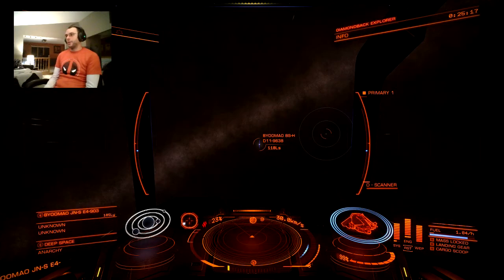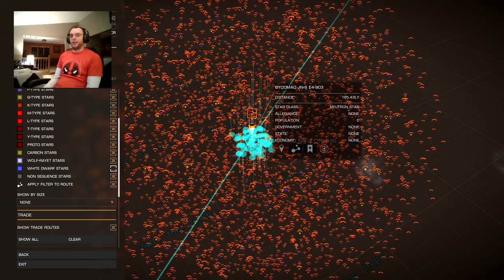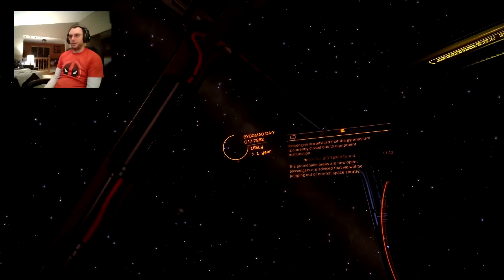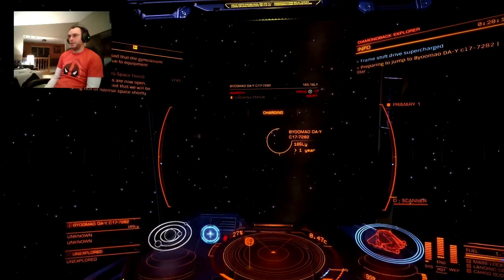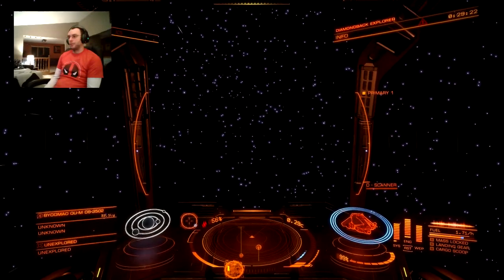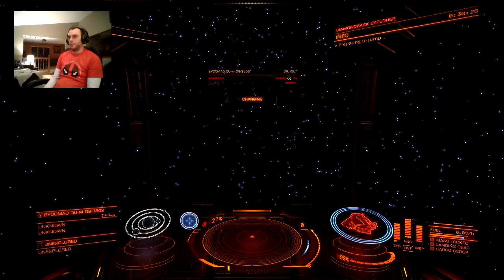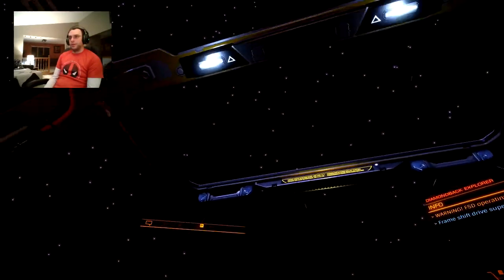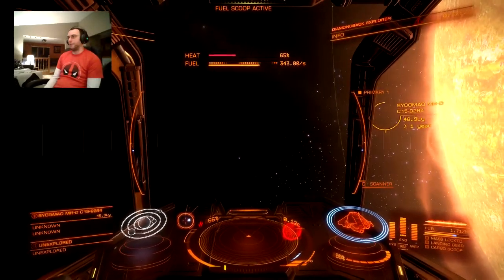Elite Dangerous - Using Jet Cone Boosts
Leaving Sagittarius A on my way to Colonia. It's another 11,000 light years. After about 10 or so jumps I ran into the first set of neutron stars. The video shows how to use these to increase your jump range. Here you can see my Diamondback Explorere which has a normal jump range of around 47 light years, and I'm getting close to 200 per jump using neutron stars.